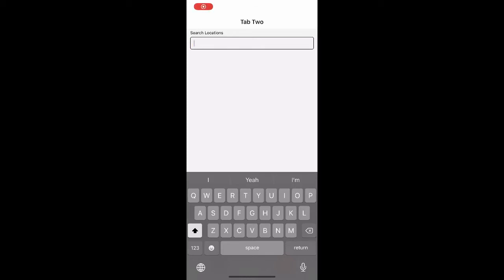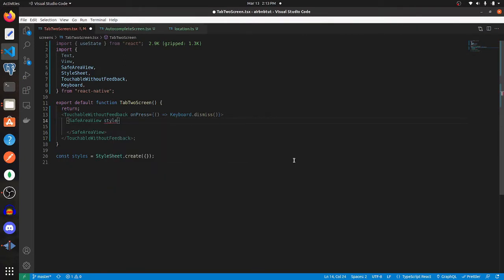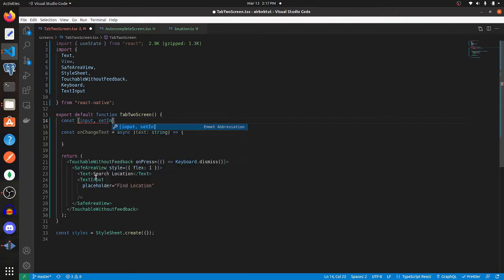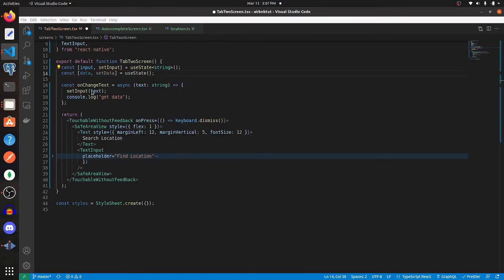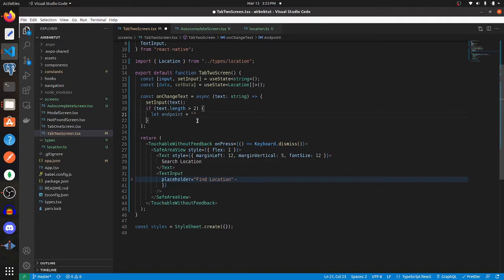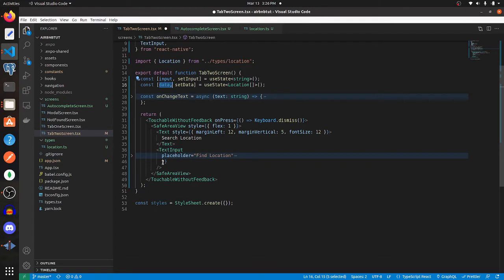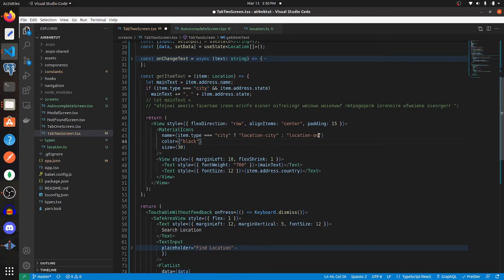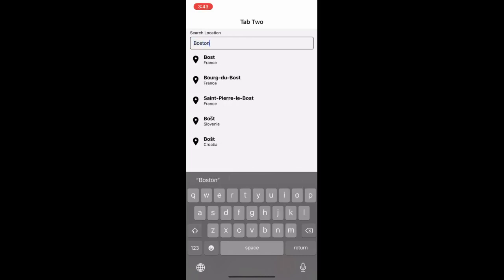React Native Autocomplete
0:00 - 0:12 Intro
0:13 - 4:20 Screen Setup & Placing TextInput
4:21 - 4:23 Progress Check
4:24 - 5:17 Data Source Clarification
5:18 - 7:44 Creating Function to get Suggestions
7:45 - 10:40 FlatList & Rendering Items
10:41 - 11:01 Final Result